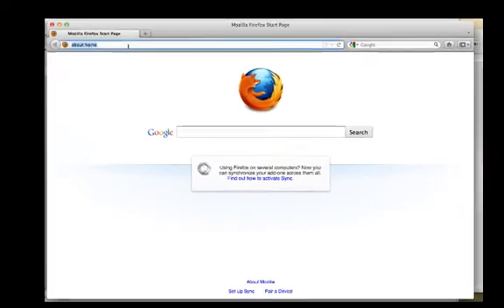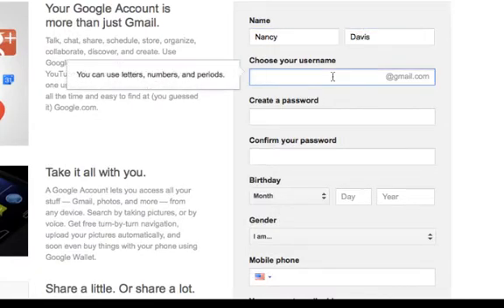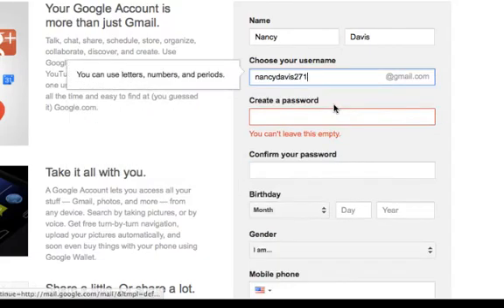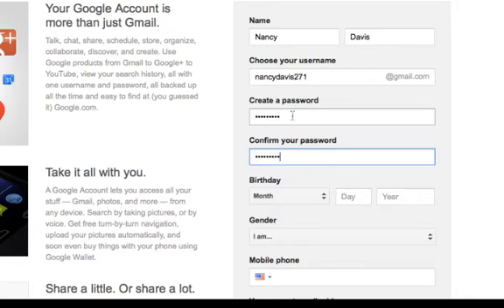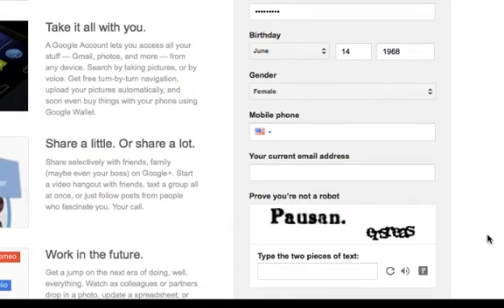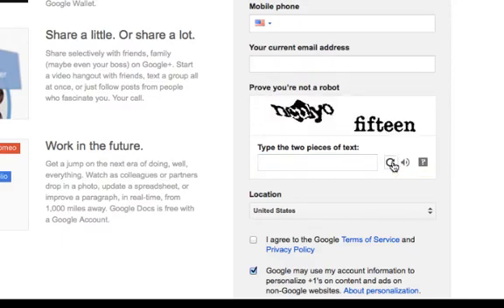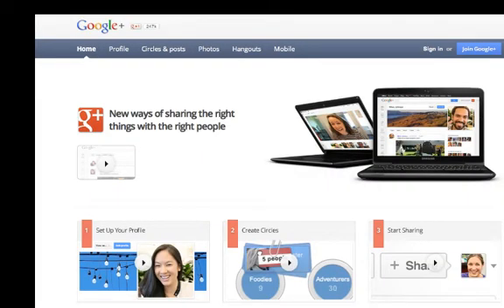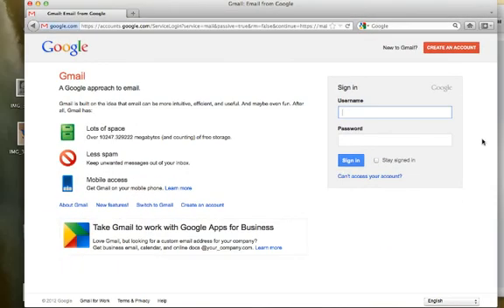How to create an email account for Gmail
This video shows you how to set up a gmail account, step by step. If you need more help (and you live in Philadelphia) please visit one of our Hot Spots. To find more resources on the web, from job seeking to college prep, visit us at hotspots.freelibrary.wikispaces.net